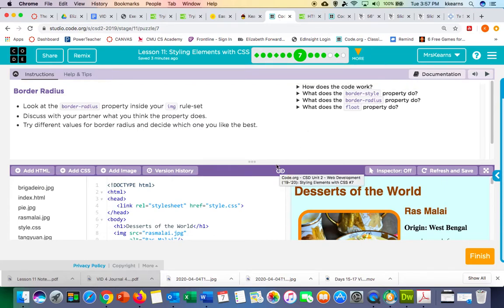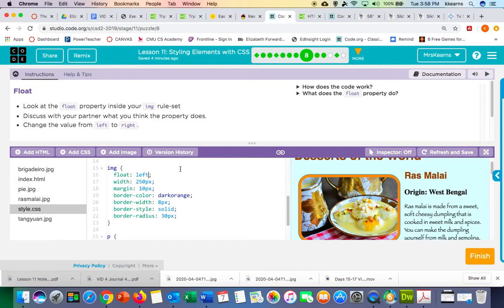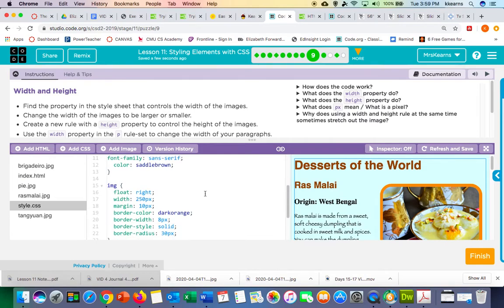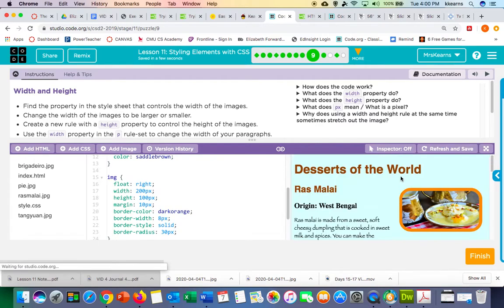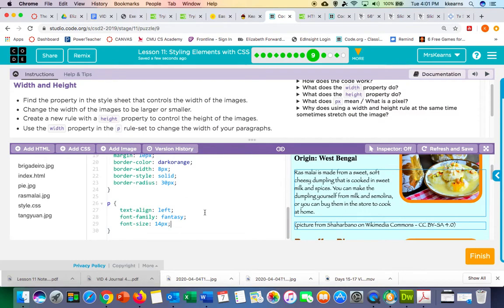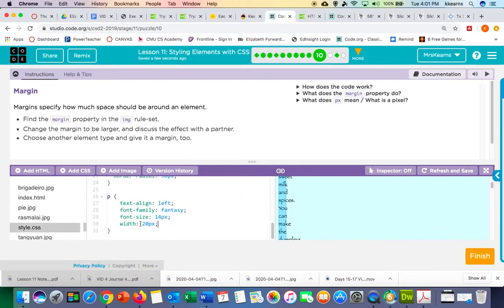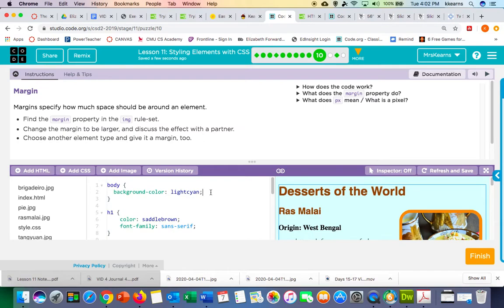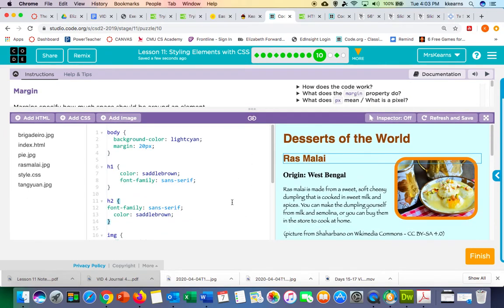CSS Float, Height/Width, and Margin Properties: Code.org Lesson 11, Levels 8-10